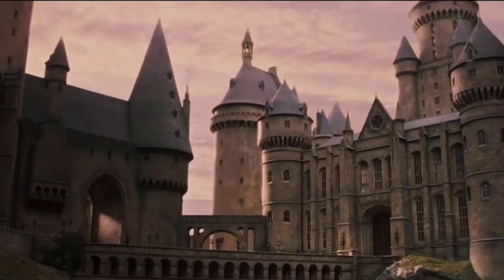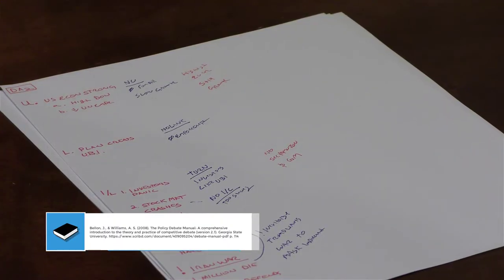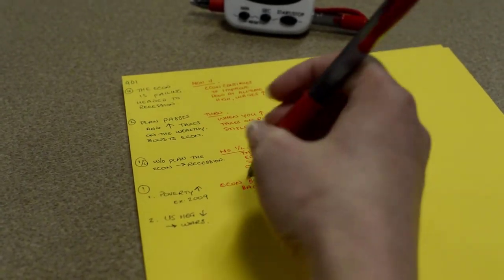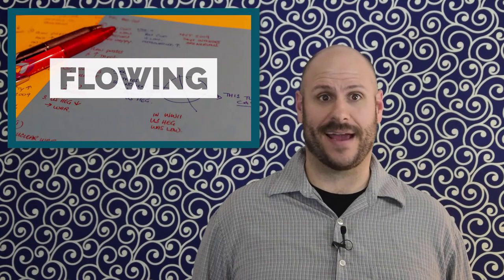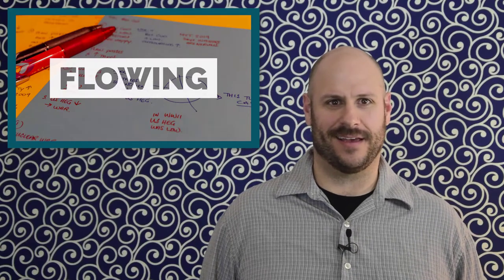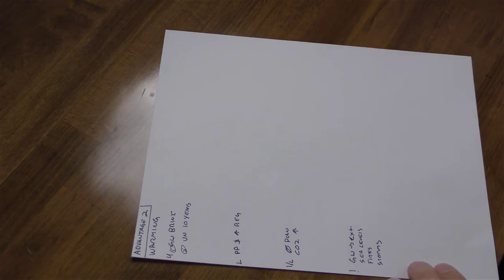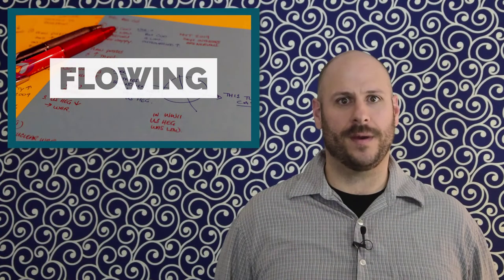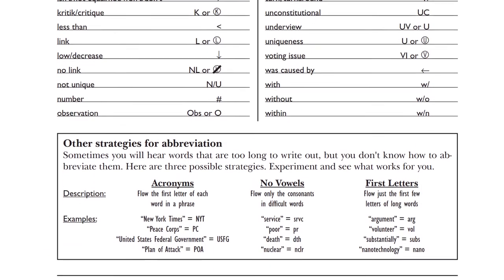Flowing Debates (note taking in competitive debate)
This video covers the specialized method of note-taking used in competitive debates. This video was written with Parliamentary and IPDA styles of debate in mind, but should suffice as primers in other formats as well.

Works Referenced and Remixed
Bellon, J., & Williams, A. S. (2008). The Policy Debate Manual: A comprehensive introduction to the theory and practice of competitive debate (version 2.1). Georgia State University. Brokos, A. (2007). Policy Debate: An Introduction for Urban Debate League Students and Coaches (E. Tucker & L. Lynn, Eds.). National Association For Urban Debate Leagues. Sukhov, A. (2019, May 16). Impress Your Crush. Simple Pen Spinning Tutorial.